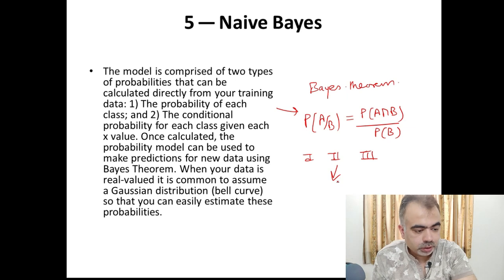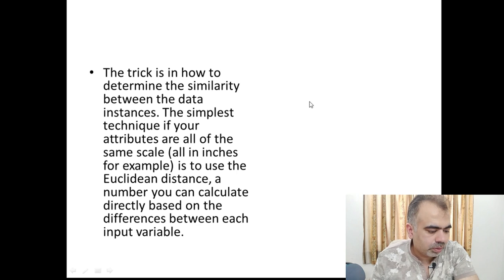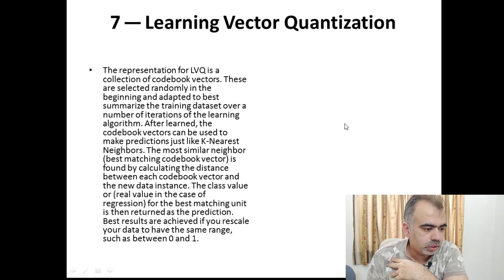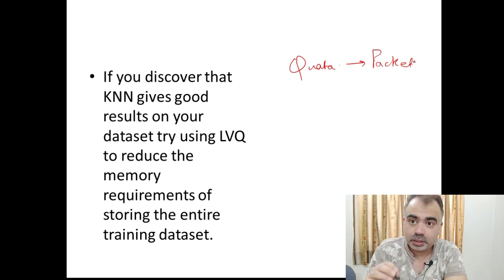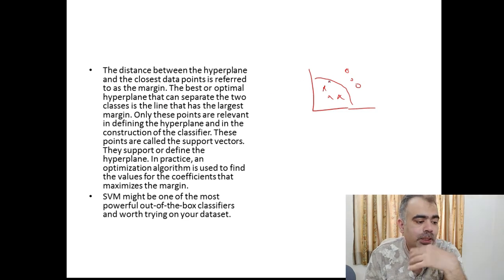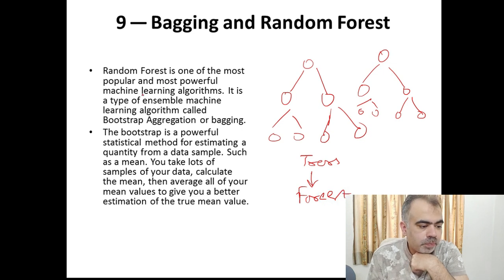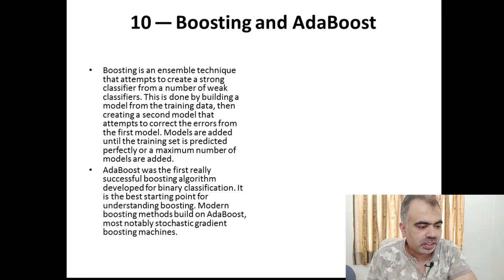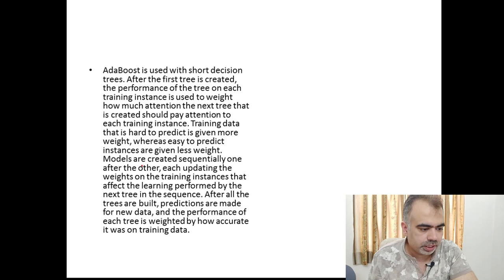Part 2 of Top 10 Machine Learning Algorithms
Very informative Video Cover Top 10 Machine Learning Algorithms . these algorithms are very important and one can use these algorithms for their project Development.

Which algorithm is best for machine learning?
Top 10 Machine Learning Algorithms
Naïve Bayes Classifier Algorithm.
Apriori Algorithm.
Linear Regression.
Logistic Regression.
Artificial Neural Networks.
Random Forests.

Does machine learning use algorithms?
Machine learning algorithms use computational methods to “learn” information directly from data without relying on a predetermined equation as a model. The algorithms adaptively improve their performance as the number of samples available for learning increases. Deep learning is a specialized form of machine learning.

What is machine learning algorithm in prediction?
A machine learning algorithm is a method that provides systems the ability to automatically learn and improve from experience without being explicitly programmed. Algorithms like linear regression, deep learning, convolutional neural networks and recommendation systems are widely being used and explained.